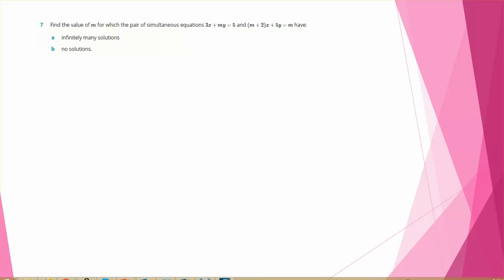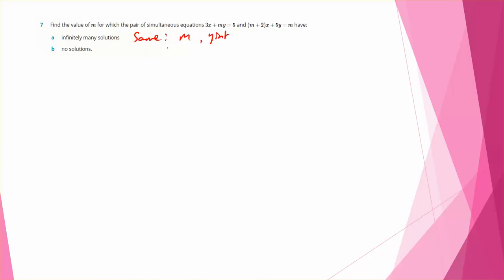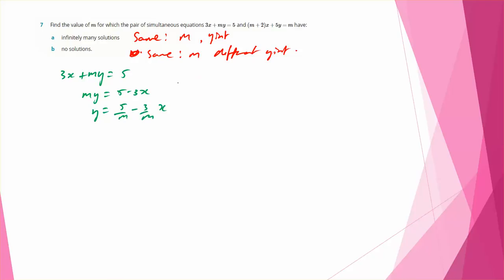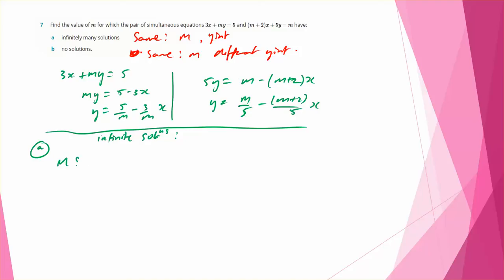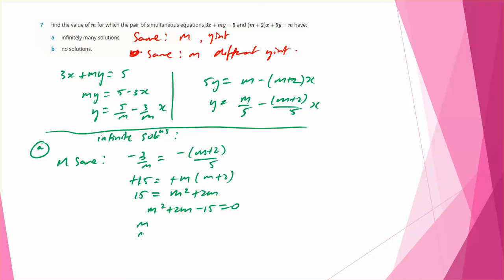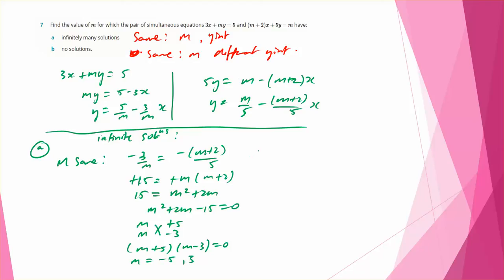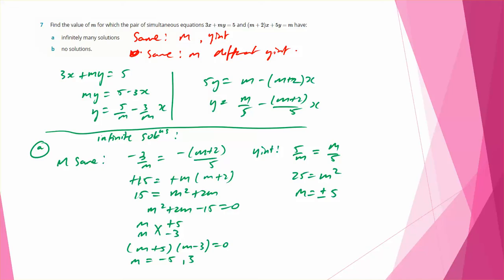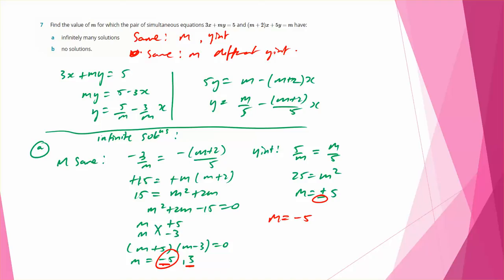question 7 2h